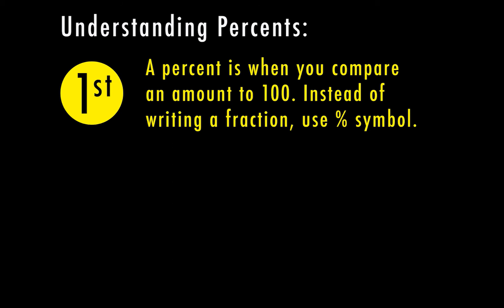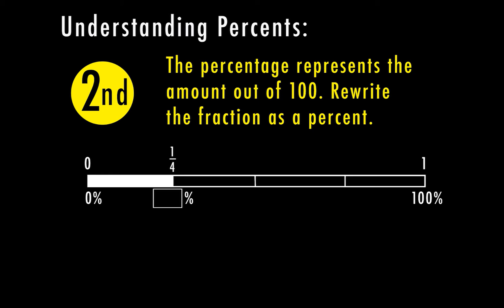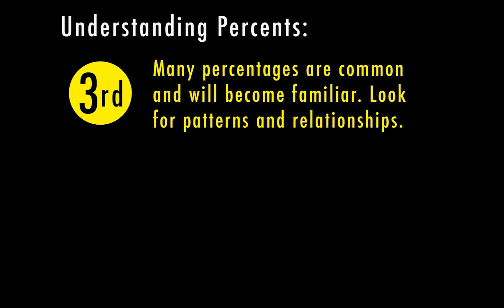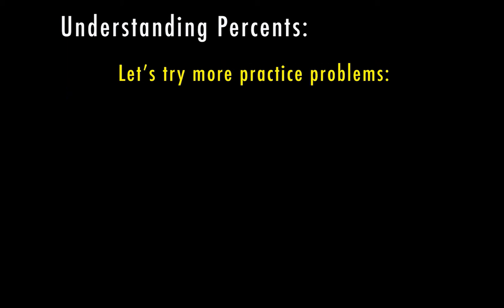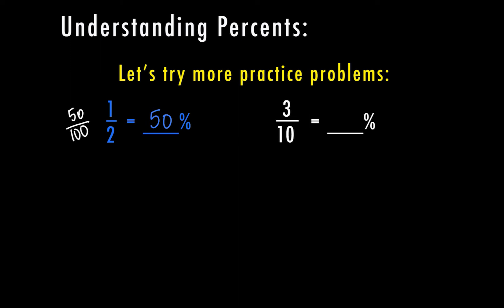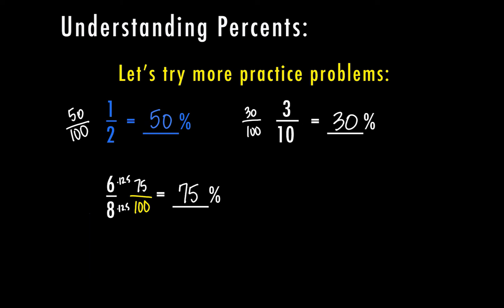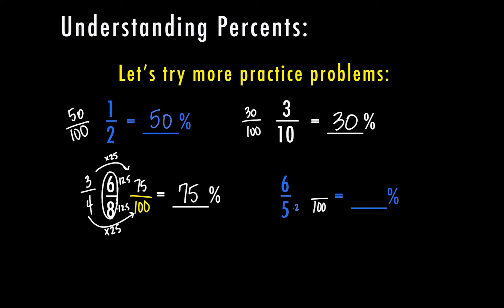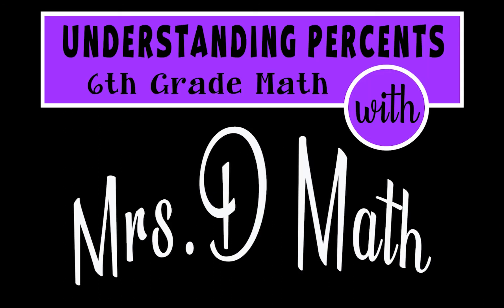Understanding Percents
6th grade Math tutorial on the basics of understanding percents. A percent is a representation of the part out of a whole and not an actual amount. There are several examples to help explain percents.

TEKS 6.5B